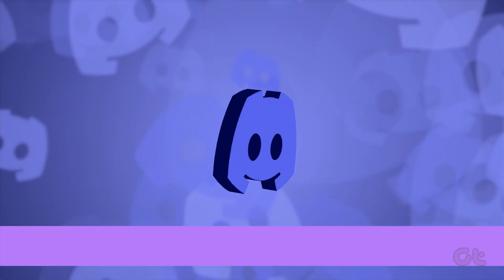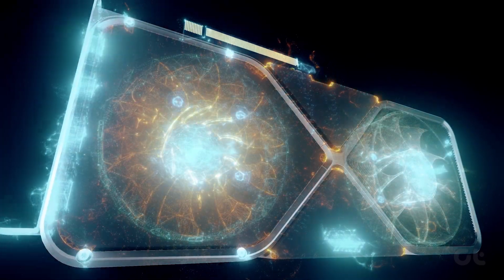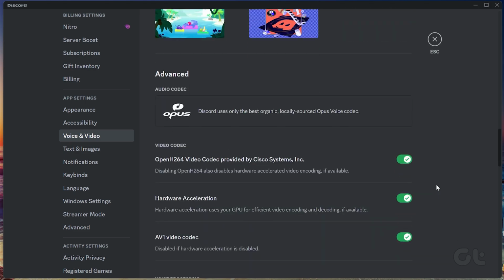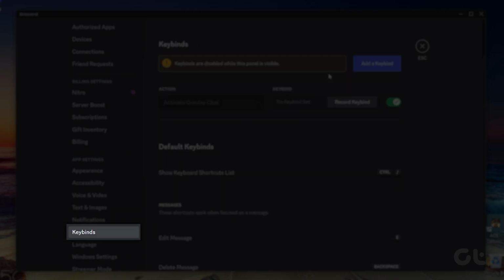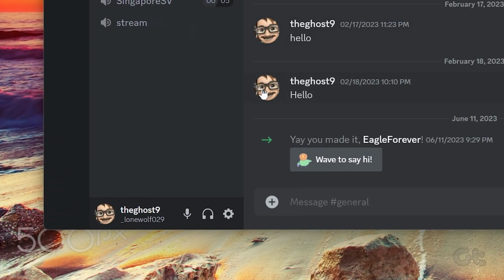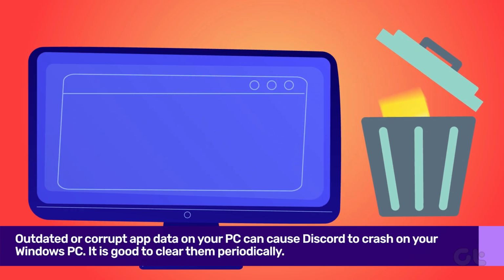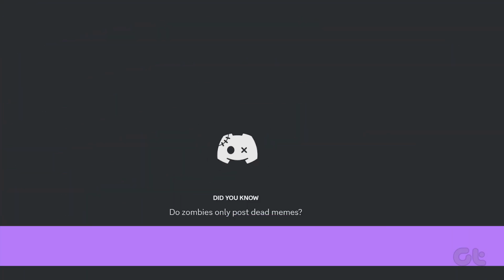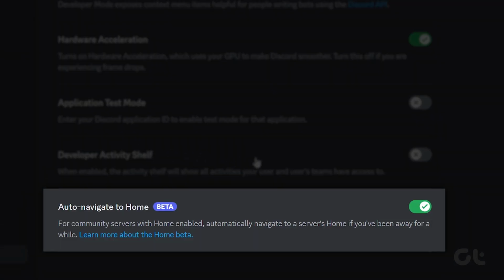How To Fix Discord Keeps Crashing on Windows 11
Although Discord is one of the most feature-rich apps available, it has its own flaws. Discord’s desktop app may trouble you when it fails to open or crashes unexpectedly on your Windows computer. If that keeps happening repeatedly, then it can be a very annoying issue.

If you are also facing the same problems with Discord, then worry no more as in this video, we are going to fix why Discord keeps crashing on Windows 11.

For Run Dialog box, copy and paste the following
%appdata%/discord